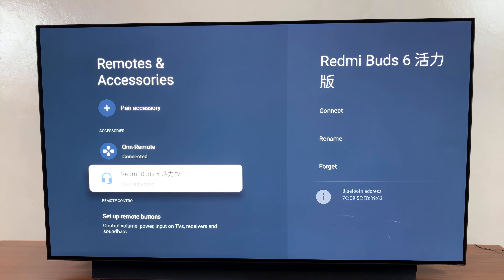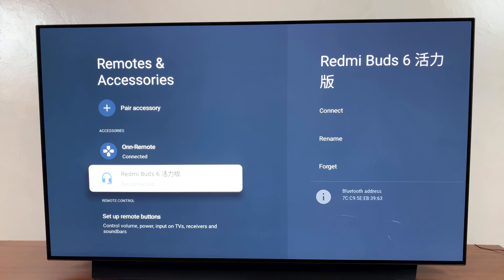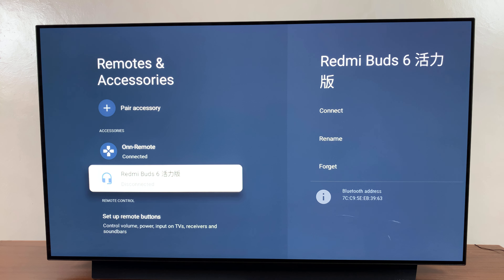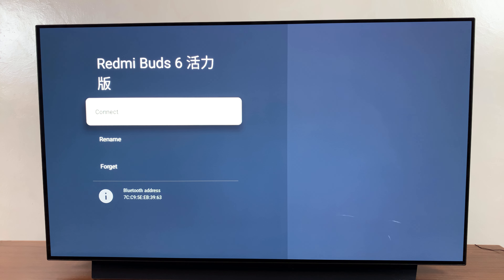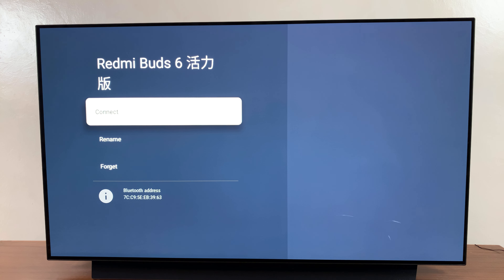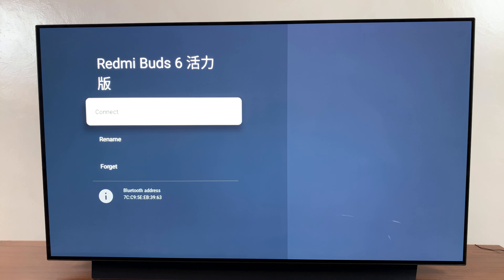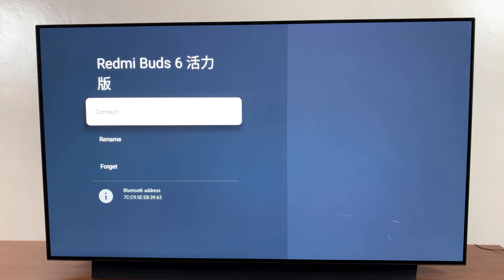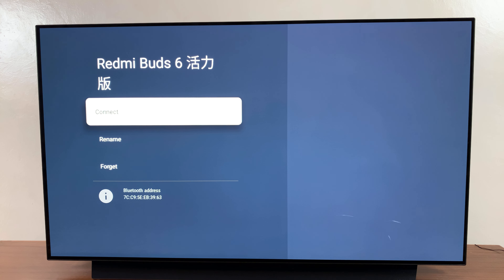How To Unpair & Forget Bluetooth Device From Onn Google TV Streamer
Learn How To Unpair & Forget Bluetooth Device From Onn Google TV Streamer. In this tutorial, we’ll guide you through the simple process of unpairing and forgetting a Bluetooth device from your Onn Google TV Streamer.

Whether you need to disconnect your headphones, speaker, or any other Bluetooth device, this step-by-step video will show you exactly how to do it.

Follow these easy instructions to remove any Bluetooth device from your Google TV Streamer and restore your connection settings.

Cell Phone Tripod Adapter